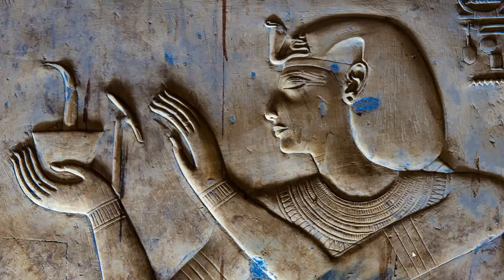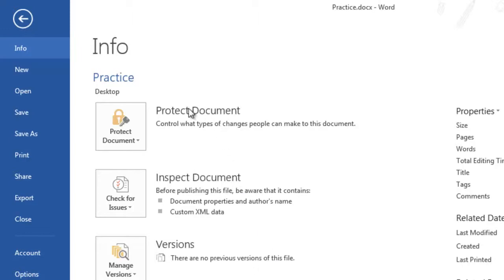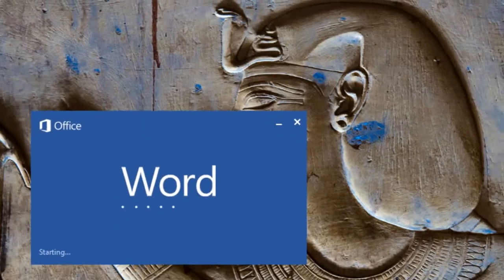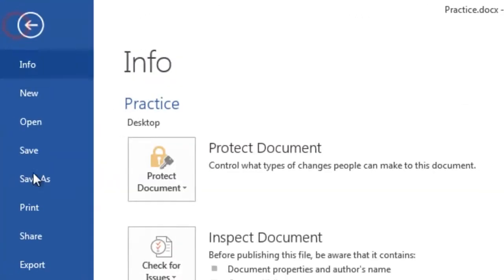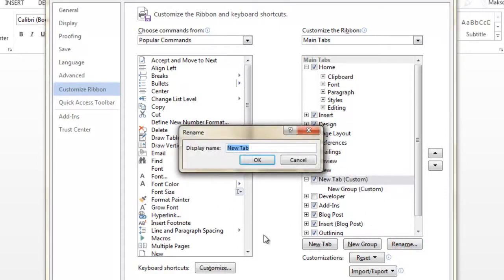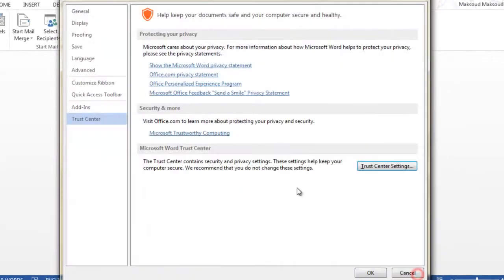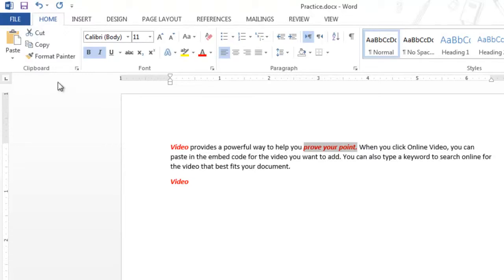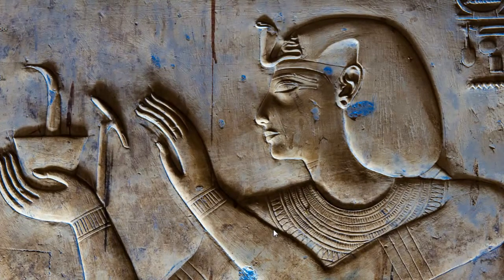Tutorial Microsoft Word 2013